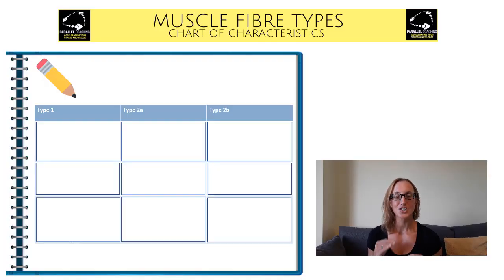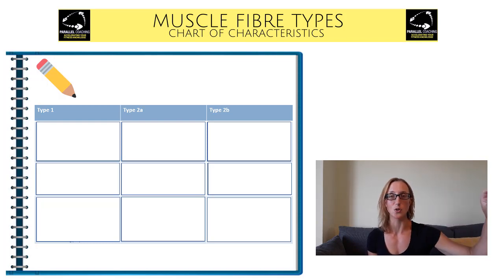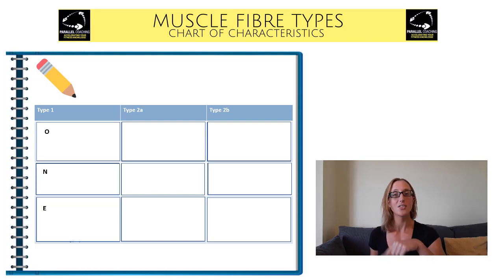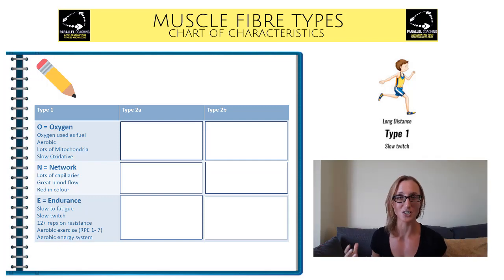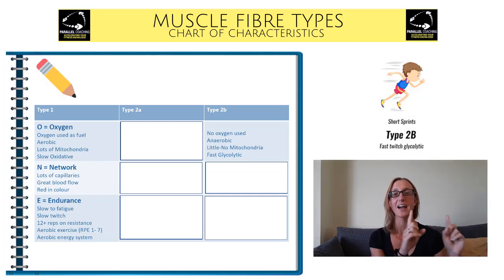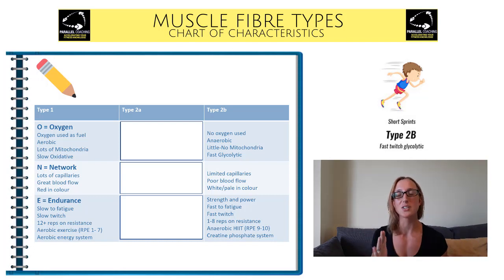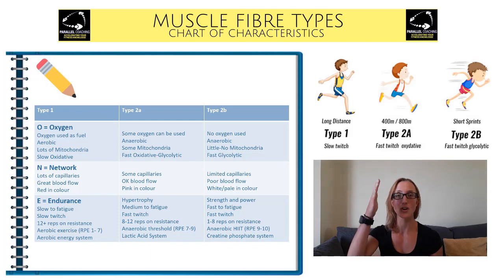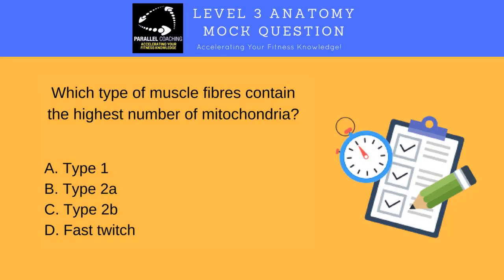Muscle Fibre Types Chart of Characteristics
By the end of this video, you will understand the three different muscle fibre types, and have a memorable way of organizing the chart of characteristics. There is even a mock question at the end of the video to test your knowledge

This simple acronym and chart has been used with hundreds of learners to help them remember the differences between muscle fibre types on exam day.

To make the most of this video, grab a pen and your notebook. You are going to want to use this acronym again during your exam and when testing your knowledge later on.

Not all muscle fibre types are created equally:
There are three different classifications of muscle fibres, each with different characteristics and different functions

Why do we need to know about muscle fibre types?
As a personal trainer or fitness instructor, your job is to create programmes and compile exercises in a way that will help your client achieve their goal. In order to do this you need to know that the exercises and time frames you are programming are recruiting the muscle fibres that relate to your client's goal.

Let's get started:

Watch the video for a step by step process of how to draw out the muscle fibre types chart of characteristics, using the ONE acronym

Now you know the basics of the muscle fibre type characteristics, let's test your knowledge

Which Type of Muscle Fibres Contain the highest number of mitochondria
A- Type 1
B - Type 2a
C- Type 2b
D- Fast Twitch

You can download 100 more mock questions to help your Level 3 Anatomy and Physiology Revision – You can do this here:

Hayley

Parallel Coaching